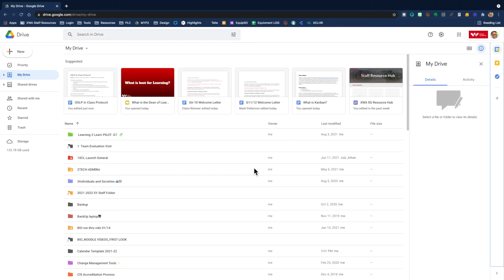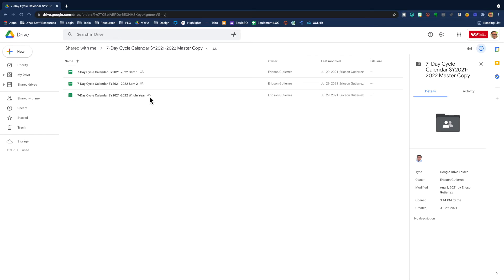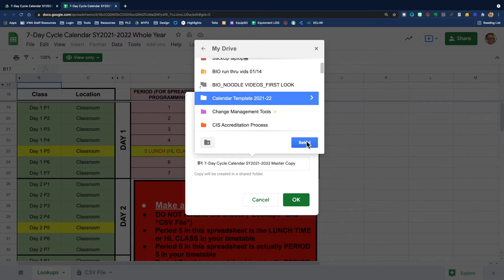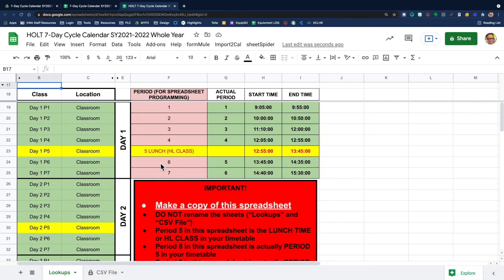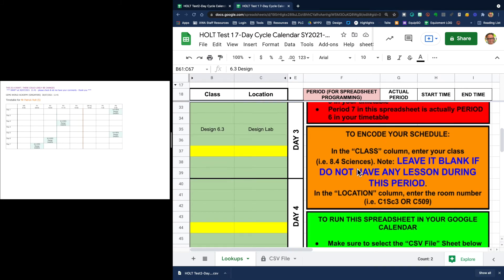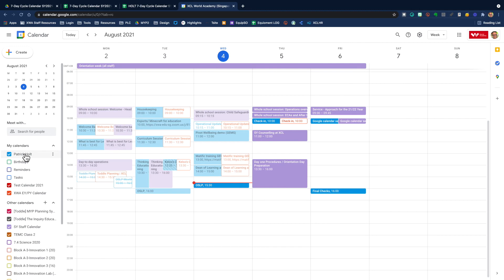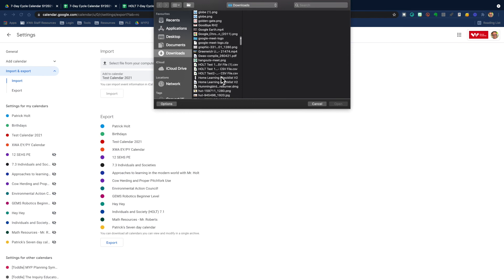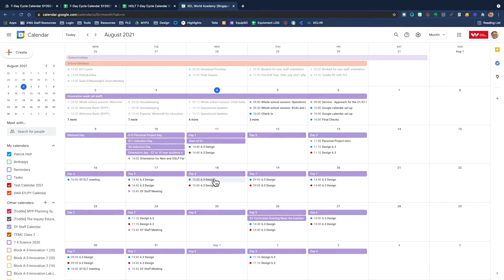Populate and Import Google Calendar Seven Day Template